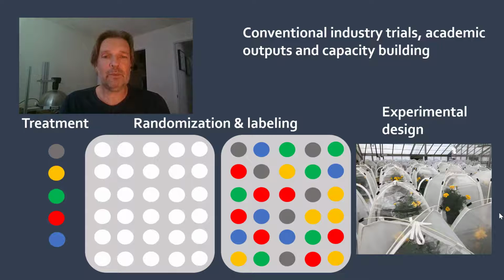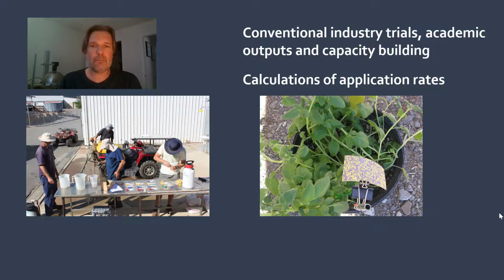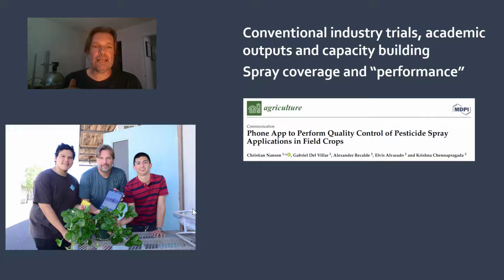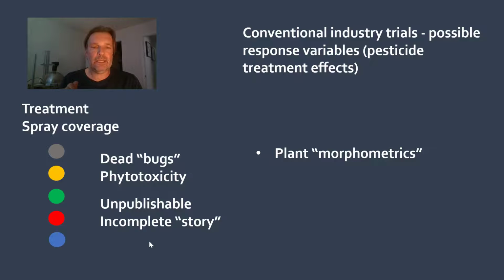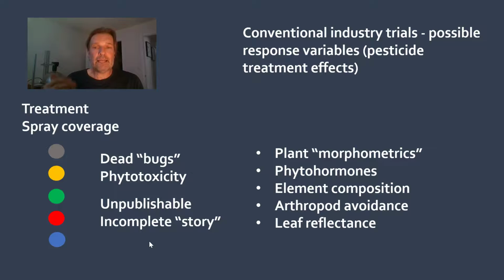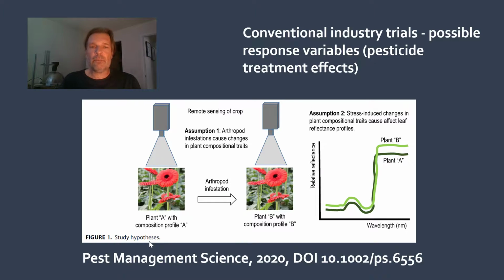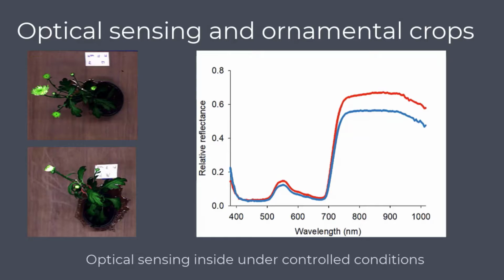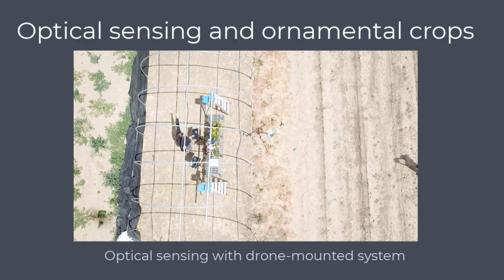Pesticide trials and academic capacity building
At universities, we can use pesticide trials with industry partners as  teaching and mentoring platform, so students can gain highly valuable experience with applied research. Such pesticide trials also open doors for students to pursue industry careers after graduation.